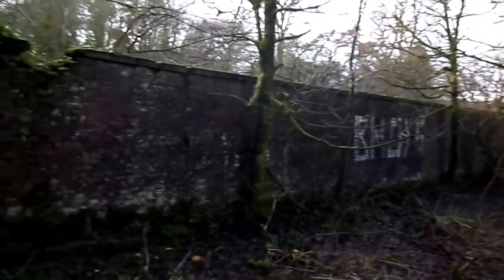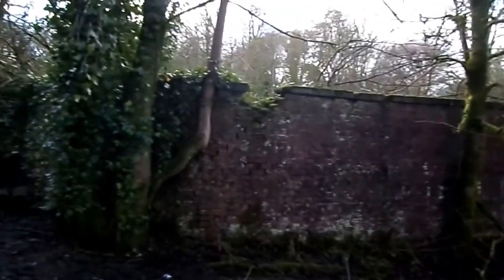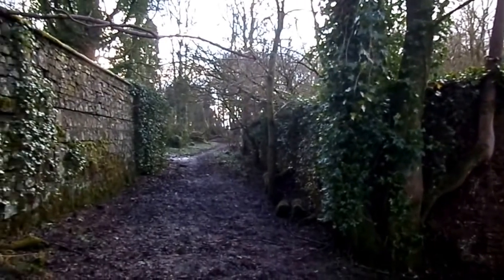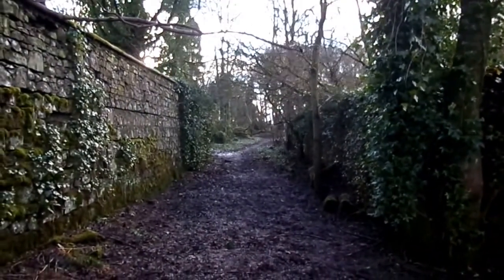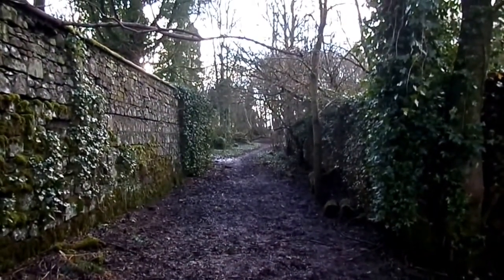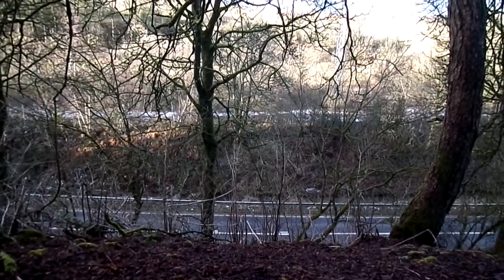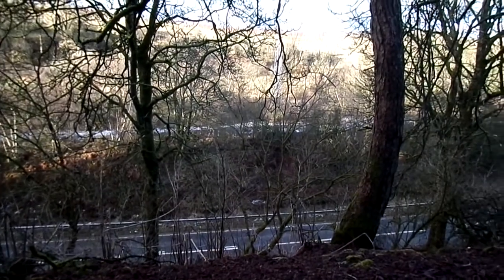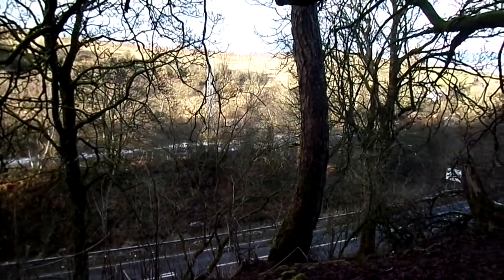The Old Cowden Estate, Neilston - Part 1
Originally known as Crofthead House it stands next to the impressive Crofthead Mills at Neilston. The old house was demolished in 1864 and a new mansion house replaced it. Extensive conservatories were a feature of the site. In 1913 the Orr family left and it became a social centre for the mill workers. The site was demolished in 1964. Extensive evergreen dominated woodlands remain.